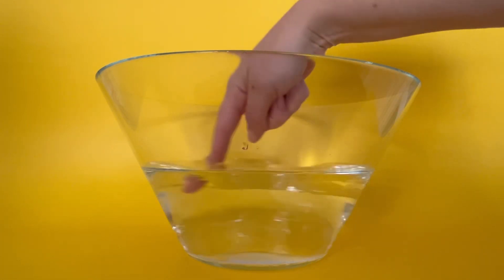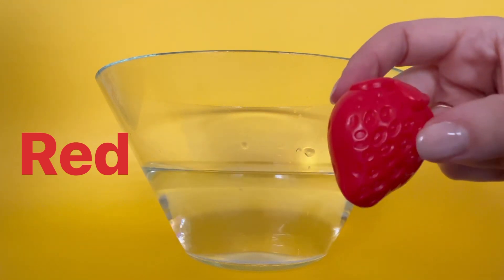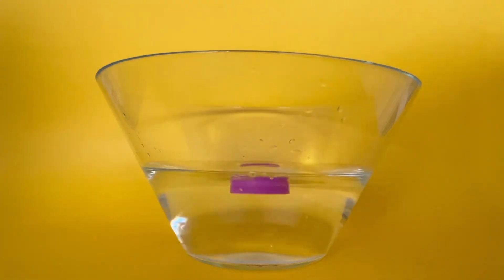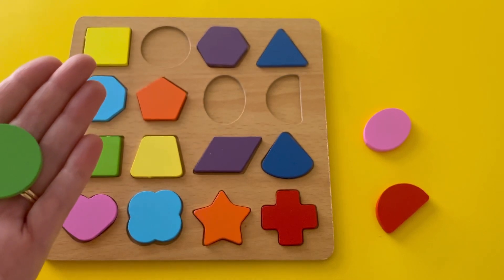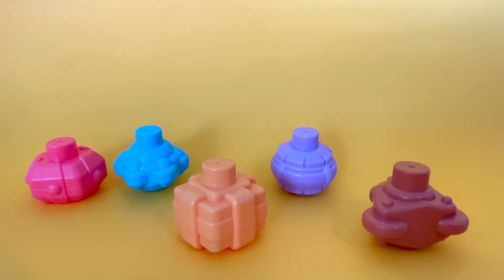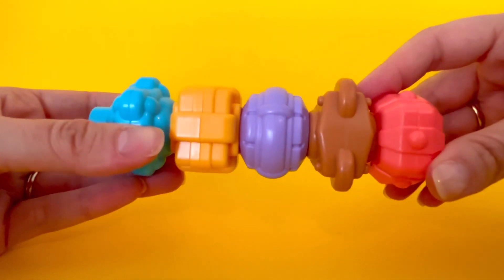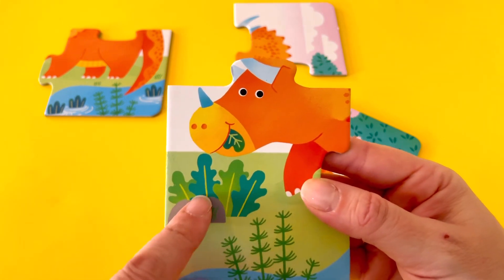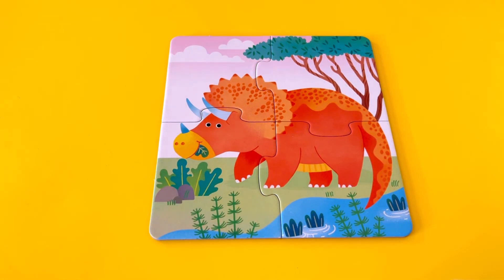Puzzles, Sensory Toys and Science for Kids and Toddlers - Will it Sink or Float?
Kids and Toddlers can interact using simple science and guessing if common object and toys will sink or float!  Learn to differentiate between similar shapes.  Have fun with sensory sounds and colors with toys!  Look for similarities in colors and shapes to put together puzzles for early learners.

Sensory Kids Play! focuses on using patterns and repetition to connect with children of all different learning styles.  Practice and apply early skills through strategic activities that allow kids and toddlers to engage through audible, visual and literary learning while having fun!